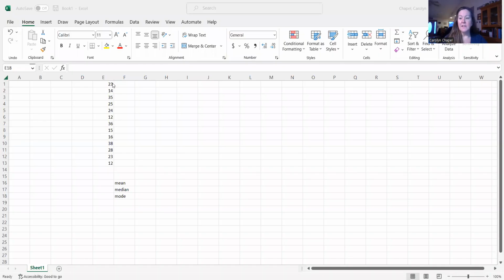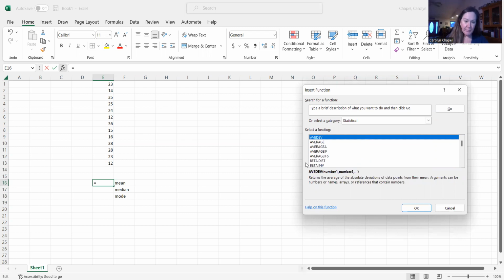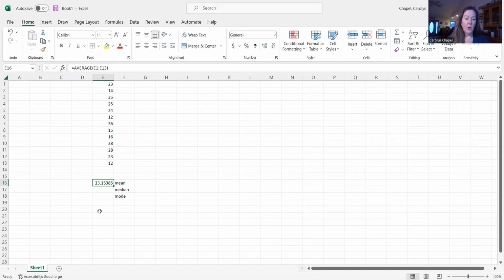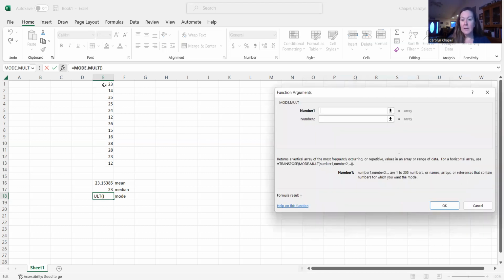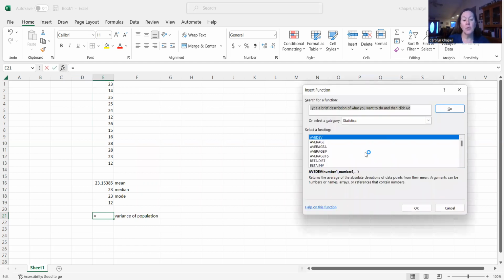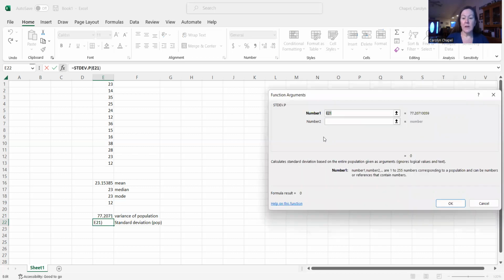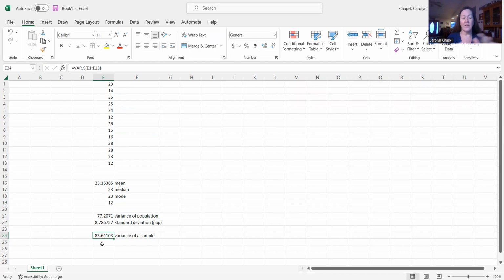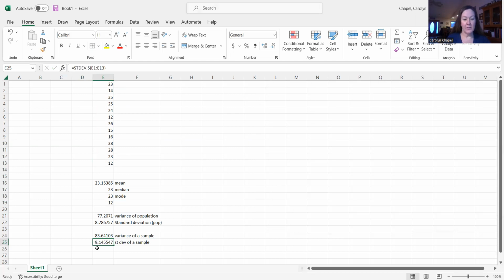Finding the measurements on a data set - using excel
This video walks through how to find the mean, median, mode, variance, and standard deviation of a data set using excel. Including that of a sample or a population.